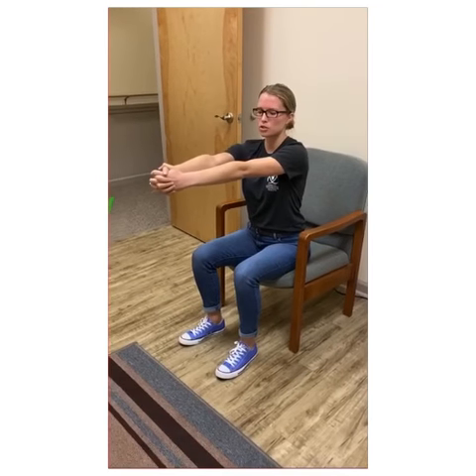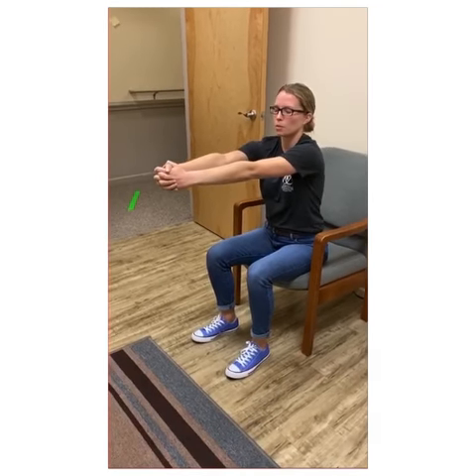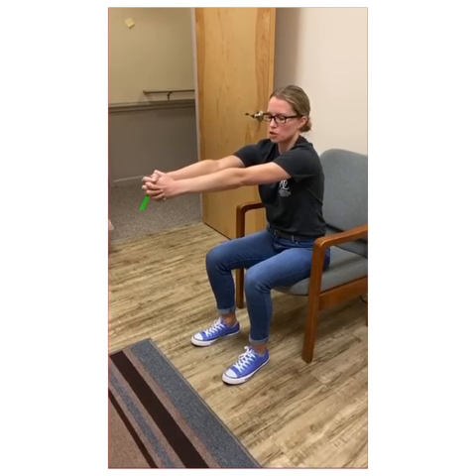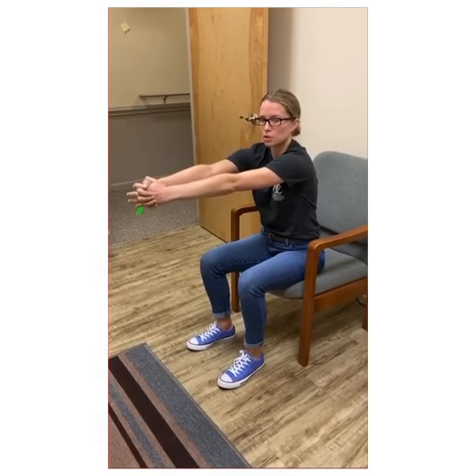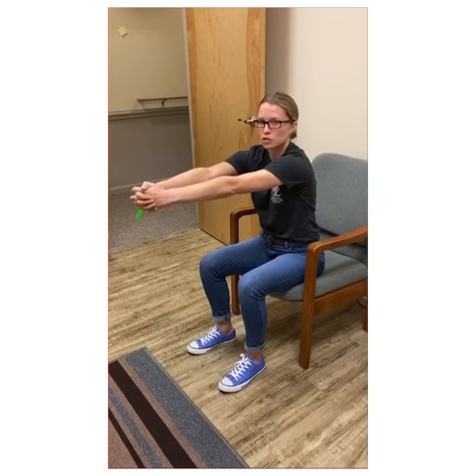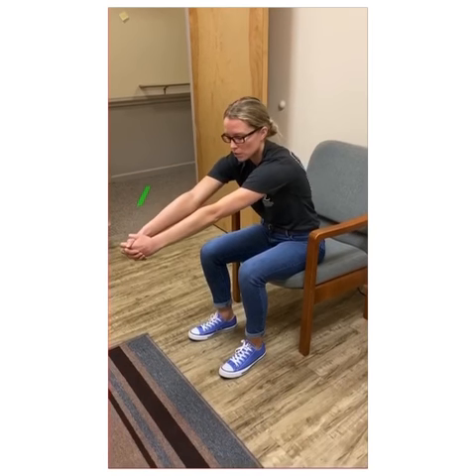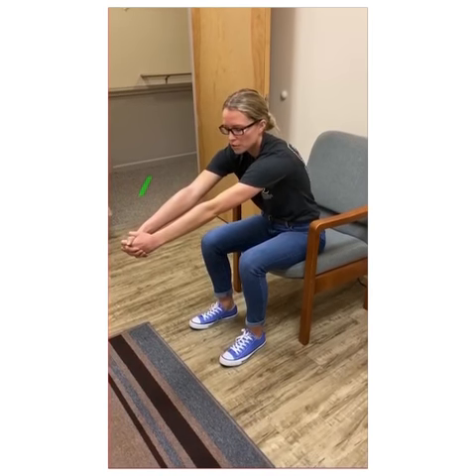Rhomboid Stretch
Looking for ways to stretch in between your shoulder blades? Follow along with Dr Olivia and try this Simple Rhomboid stretch!